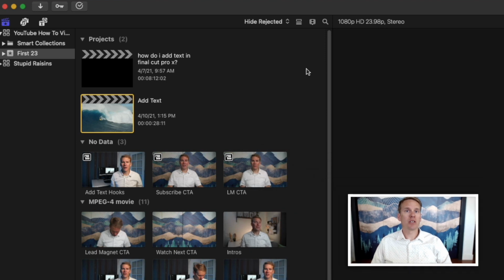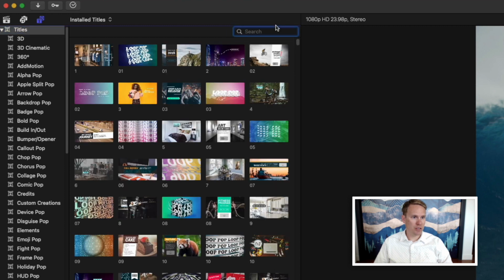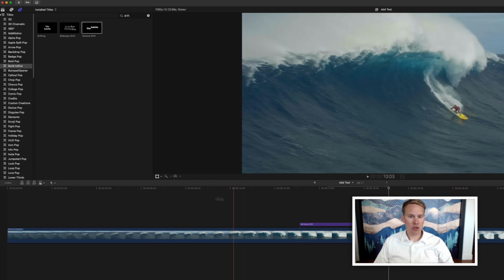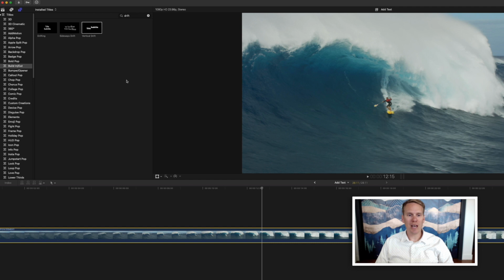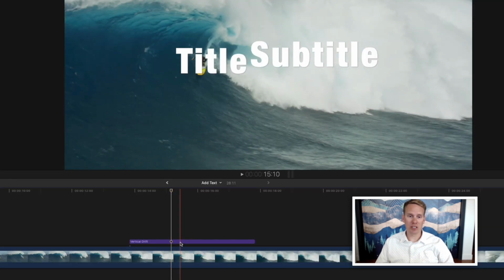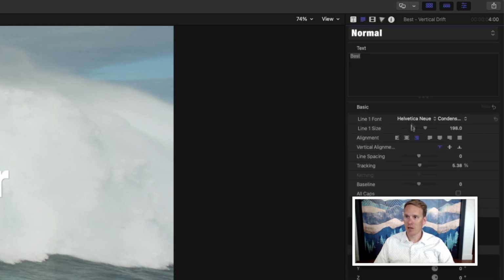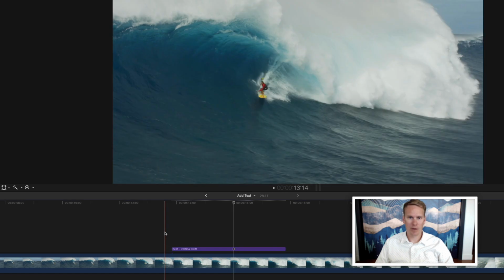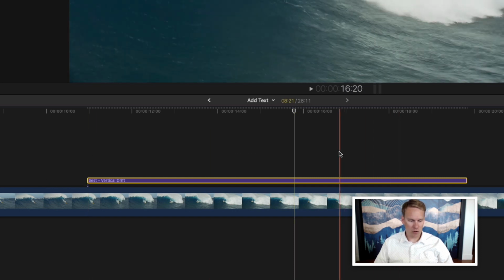How To Create Text In Final Cut Pro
Hey there. If you’re asking yourself “How to create text in final cut pro?” you’re in the right place. It’s easy and I’ll show you 7 different ways including a keyboard shortcut to add text automatically.

00:00​ Intro & Summary
00:38​ Find Your Text
01:33 Drag & Drop
01:42 Double Click
01:58 Connect Your Text
02:24 Insert Text
02:34 Add Text To End
02:44 Overwrite With Text
03:08 Add Default Text
03:29 Add Default Lower Third
03:54 Change Your Text
04:38 Customize Font
05:41 Change Text Duration
06:33 Outro

Dylan Higginbotham